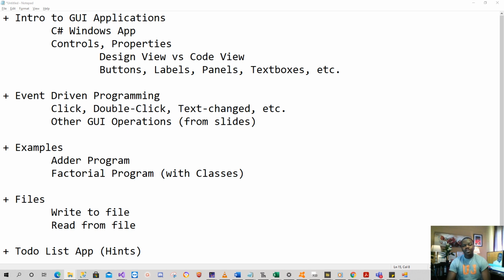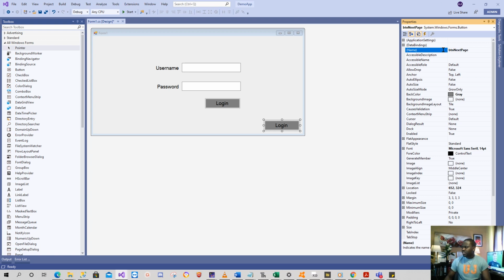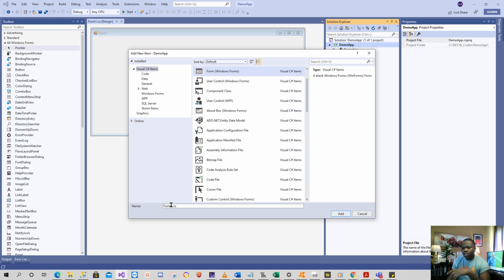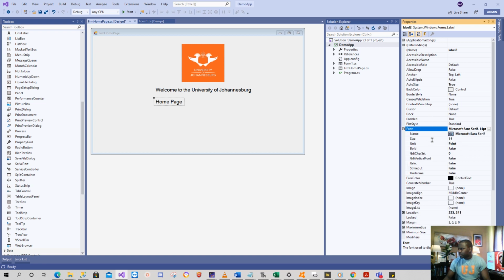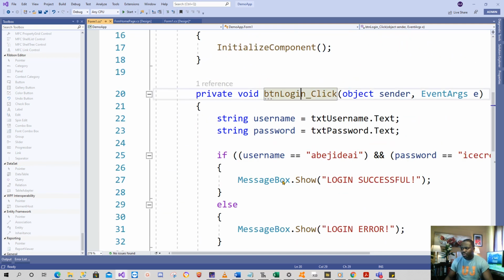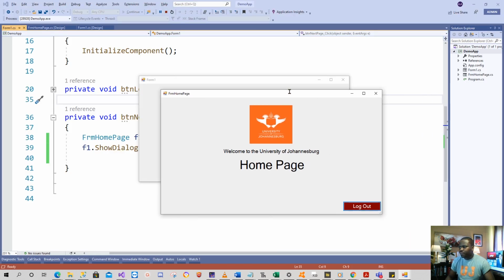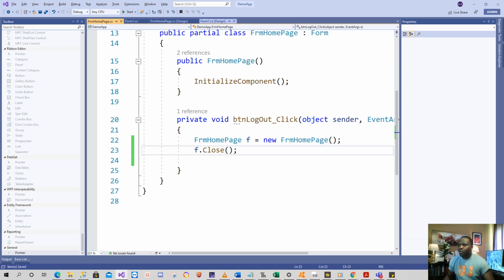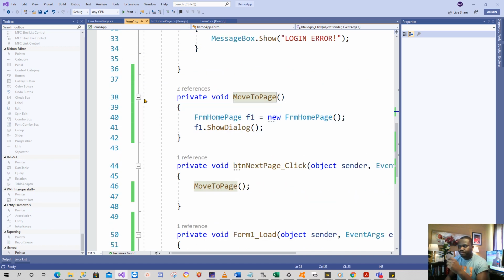DEV1B - Unit 4 - Part 2 - Navigation Between Forms, Picture Boxes